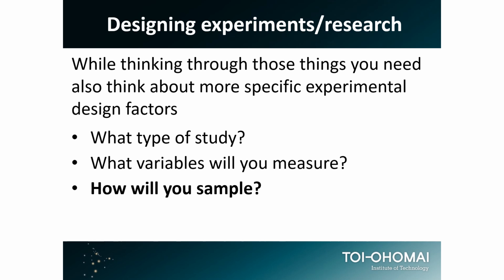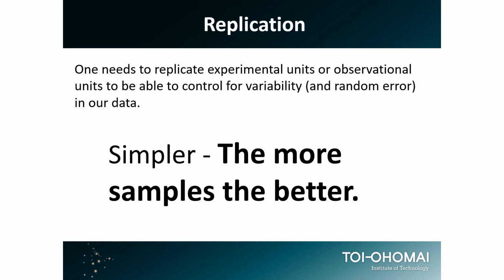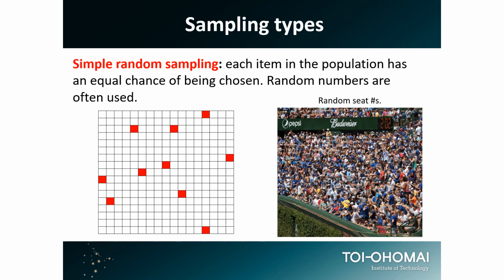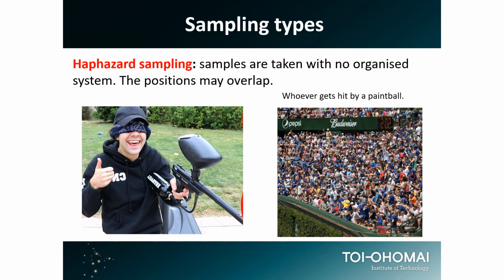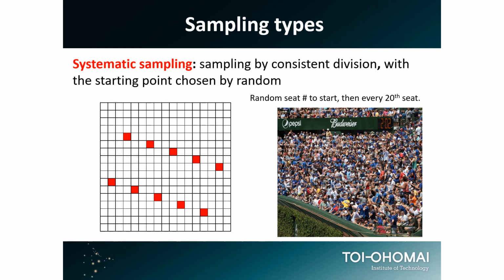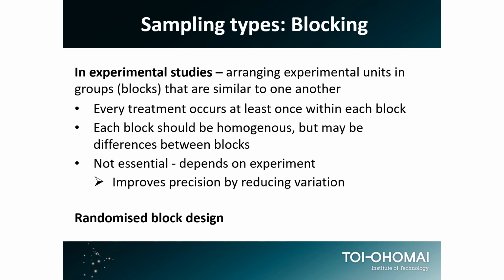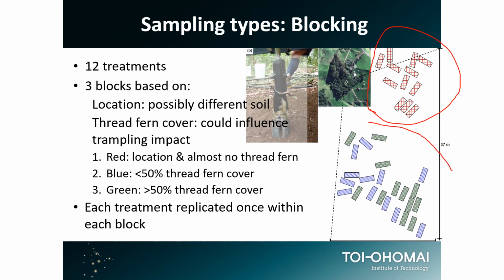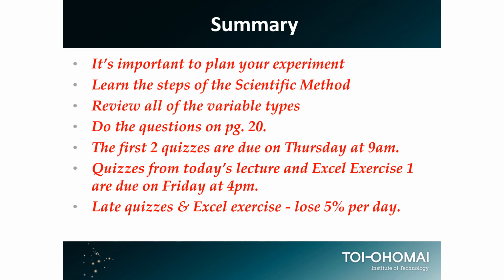Experimental design lecture video 2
This is the 2nd lecture video for Experimental Design for the Research Design and Data Management course